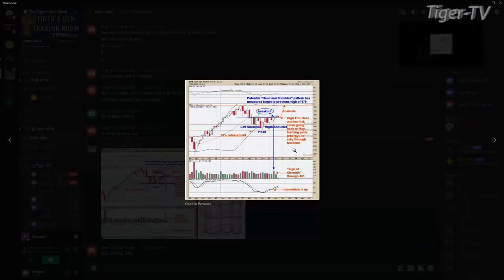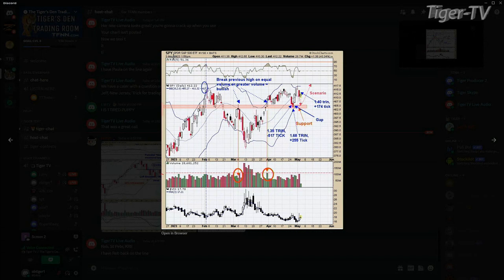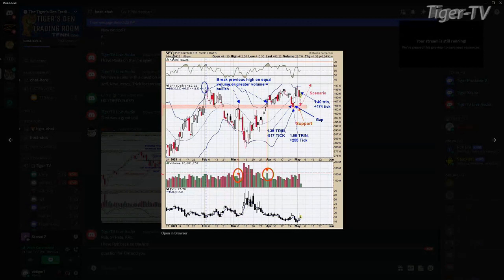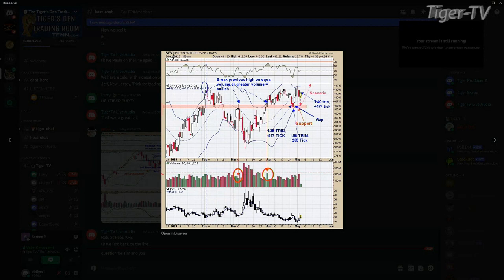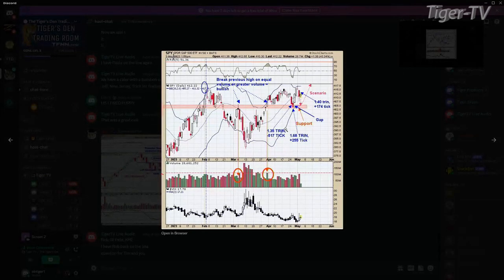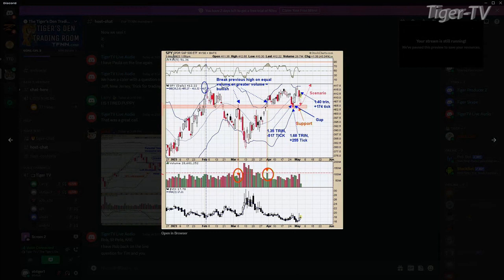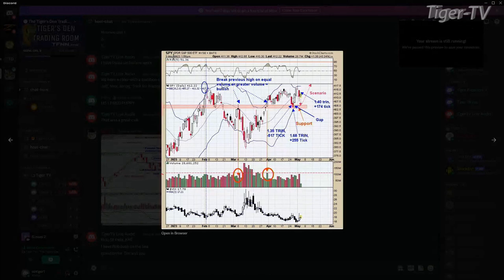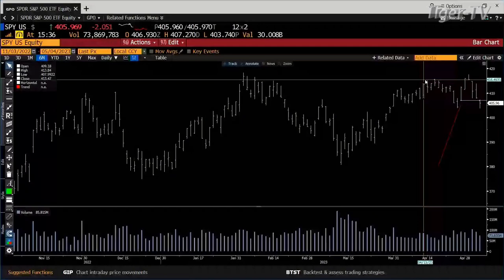May 4th, Tim Ord Interview on the Tom O'Brien Show - 2023